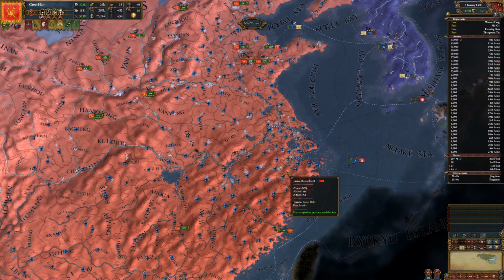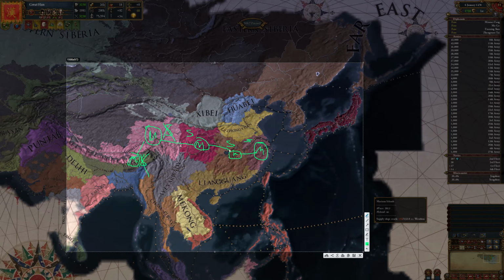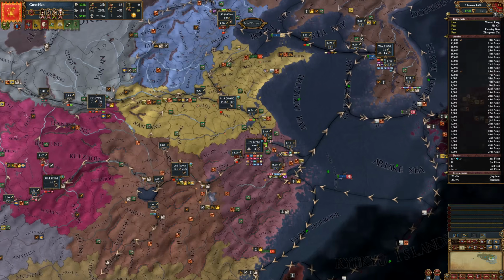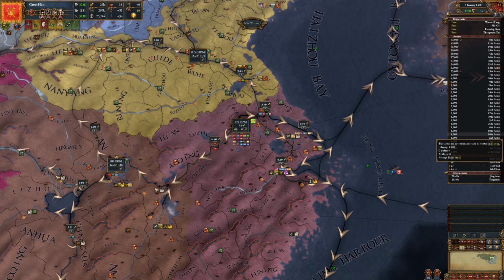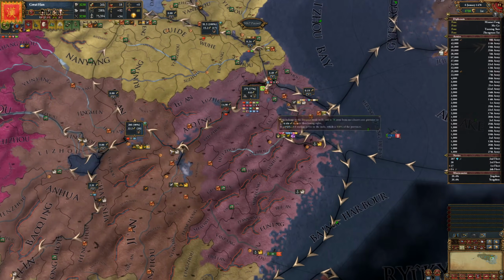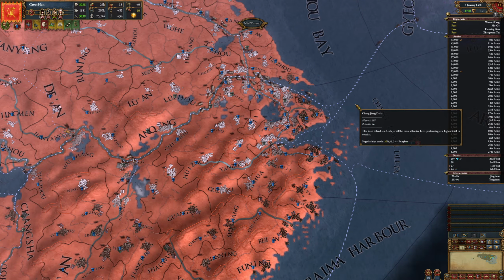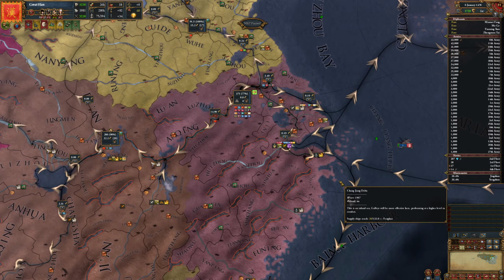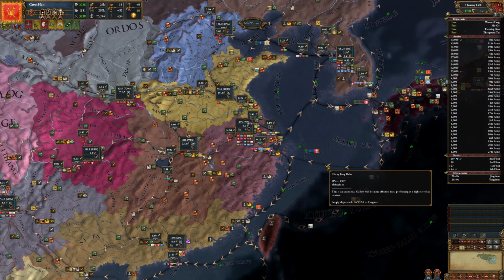MEIOU & Taxes 3.0 Basic Concepts - Trade